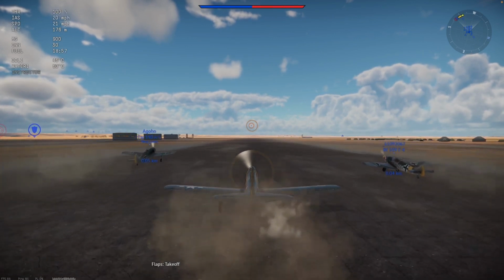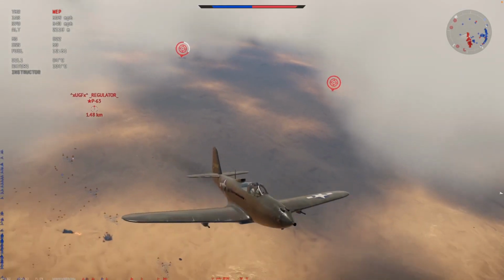MORE SILVER LIONS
today in war thunder I just play some games and get some silver lions.